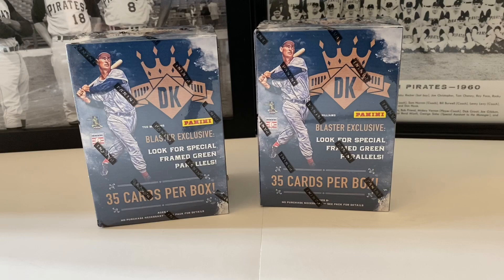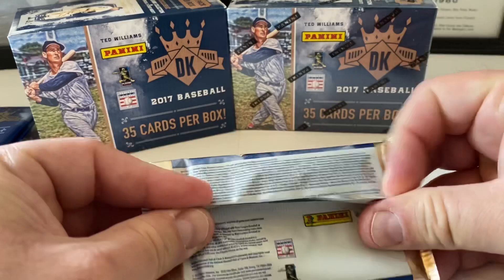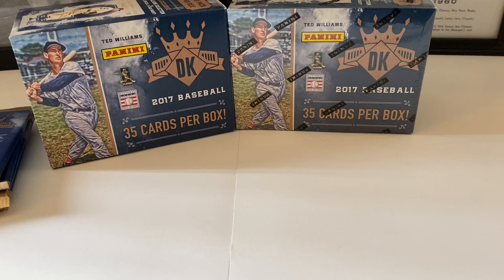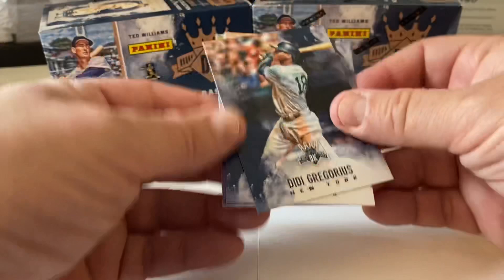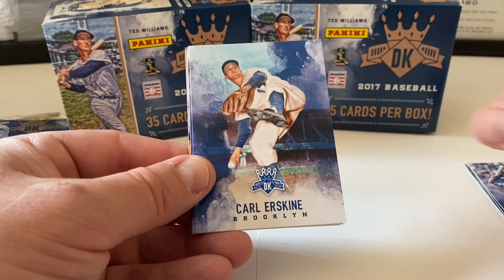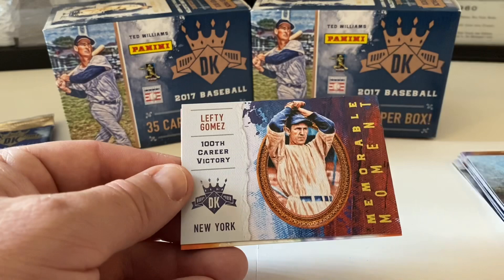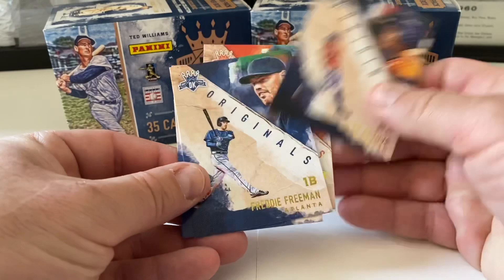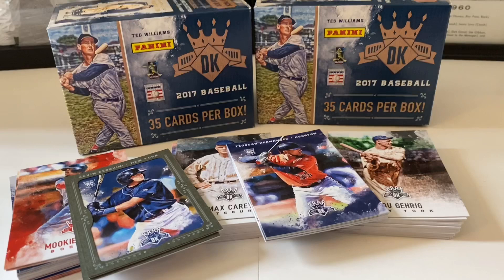2017 Panini Diamond Kings Box Break! Aaron Judge RC Hunt!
2017 Diamond Kings Box Break! Aaron Judge RC Hunt!